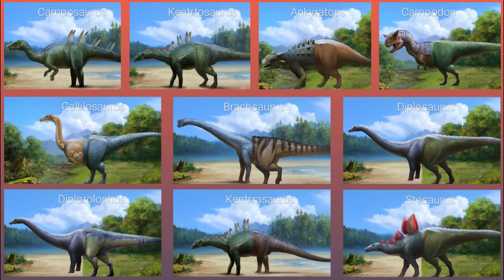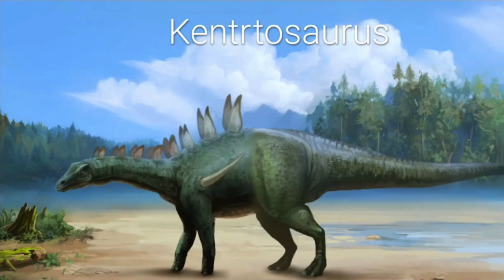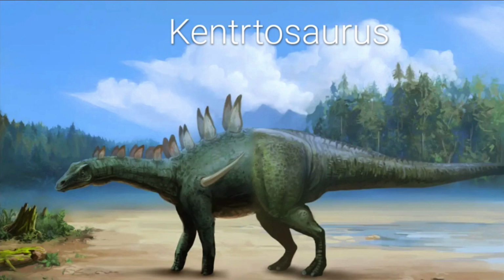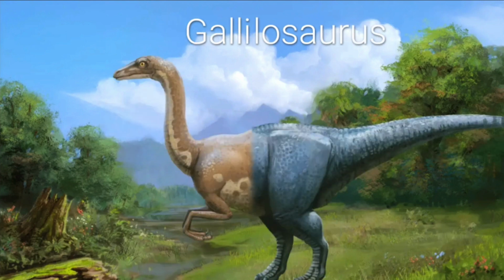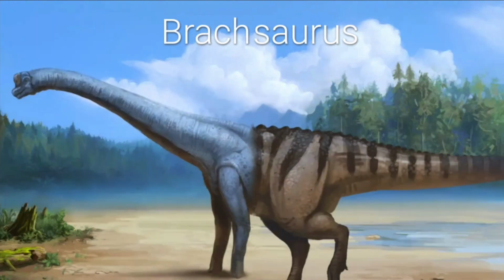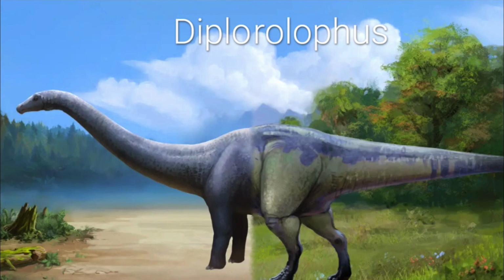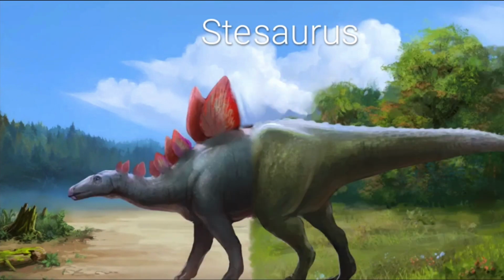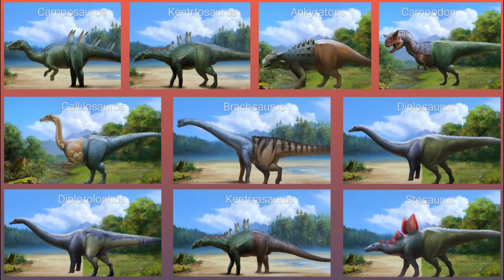Ana's Jurassic Box 02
10 made up dinosaurs